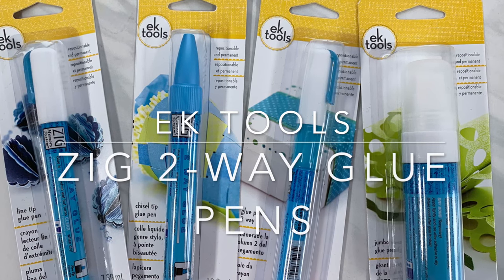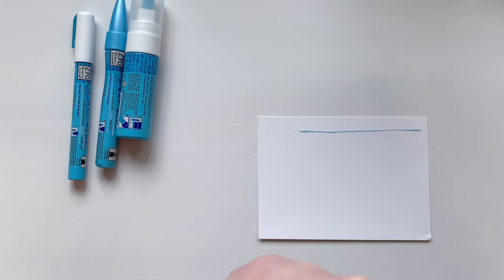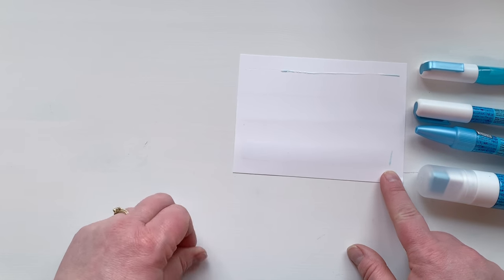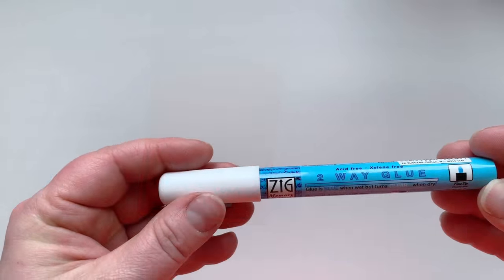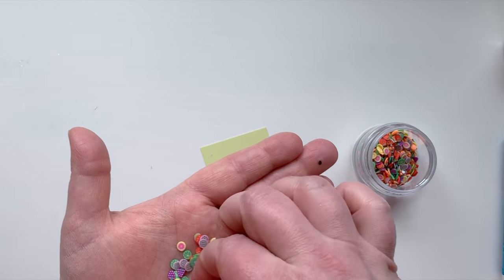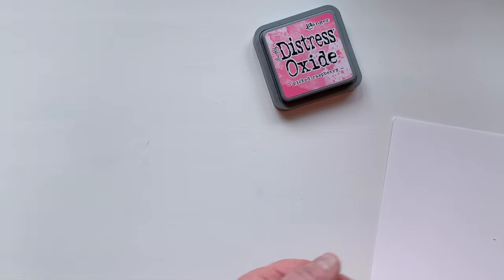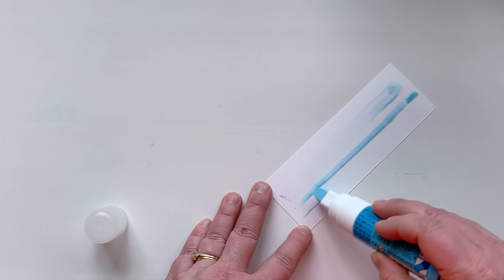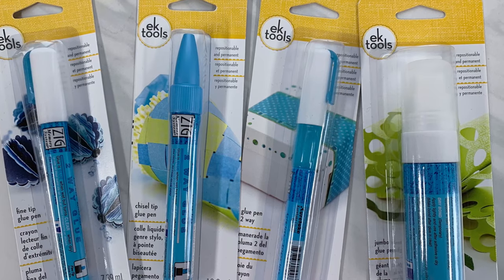What are the differences between the 4 types of Zig-2 Way Glue Pens?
Zig 2-Way Glue Pens

Acid free, Non-toxic and Xylene Free.

Zig 2-Way Glue from EK Tools is a liquid adhesive that can be used in two ways. When first
applied the glue will be blue. This will result in a permanent bond. If you let the glue dry to clear,
you will then have a repositionable bond. Two different bonds makes this glue very versatile in
the craft room. You can use it for adhering paper, card stock, glitter, confetti, foil, sparkles,
powders and more. Use the repositionable feature to create your own masks for your stamped
images, create scenes on your projects, and temporarily adhere an element. There are 4
different tips available in the Zig 2-Way Glue Pens; Squeeze and Roll, Fine Tip, Chisel Tip and Jumbo.

You will love how easy it is to adhere glitter to your projects with the Zig 2-Way glue pen. It is a
thin glue, so when it dries not only is the glue clear, but there is no bulk of glue under the glitter.
The glitter sits flush on the paper and so do your other light weight embellishments. The low
price point of these glues, coupled with its versatility, make it the perfect adhesive for all
crafters.

With the Chisel Tip, Fine Tip and Jumbo 2-Way glue pen you will need to prime the tip upon first
use in order for the glue to dispense properly. Simply press the tip of the pen up and down on a
piece of scratch paper until you see the blue glue start to fill the tip. If at any time you need
more glue to flow through the tip give it one or two pumps to increase the amount of glue.

Available in .24 oz.

The Squeeze & Roll 2-Way Glue Pen has a tip very similar to a ball point pen. Which makes
it ideal for adhering the tiniest of pieces. In order for the glue to flow from this pen you need to
squeeze the barrel while rolling or dotting on the glue. The barrel of the pen indicates the point
in which to squeeze. A small amount of pressure is all that is needed, making it easy for crafters
of all ages to use.

The tip of the Squeeze and Roll Pen make it the ideal adhesive to adhere tiny elements, such
as thin, intricate die cuts. With just light squeeze and dots of glue with this 2-Way glue pen
make adhering such die cuts a simple task. It’s great for anytime you need precision to adhere
something.

Available in .25 oz.

The Fine Tip 2-Way Glue pen allows you to create small, thin lines of glue as well as dots of
glue. That means that it works great on smaller items. And when dotted on it works great on
tiny pieces. You can also cover larger areas by tracing around the edge of the element. This
makes it a great adhesive to have on your desk for all of your paper crafting projects.

The Chisel Tip 2-Way glue pen allows you to create wide lines of glue as well as thin lines and
dots of glue. That means that you can easily cover larger surfaces when the chisel tip is laid flat.
But, you can turn the chisel tip on its side and use the point of the chisel for smaller surfaces.
And even dot on the glue for the tiniest of pieces.

Available in .88 oz.

The Jumbo 2-Way Glue Pen gets its name from the large, broad tip. With the tip on this
adhesive you can get a line of glue just over ½” wide when the tip is flush with the paper. Turn
the tip on its side and you can get a line of adhesive about ¼” wide. It makes quick work of
applying large elements. And with the versatility of the tip you can adhere items that are large
but have smaller corners.